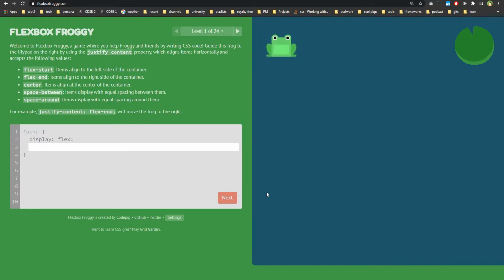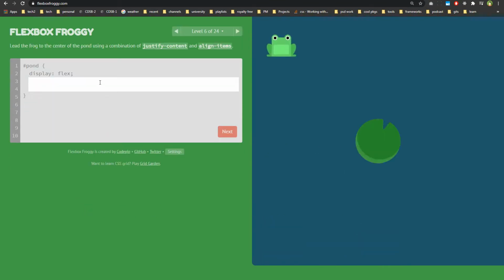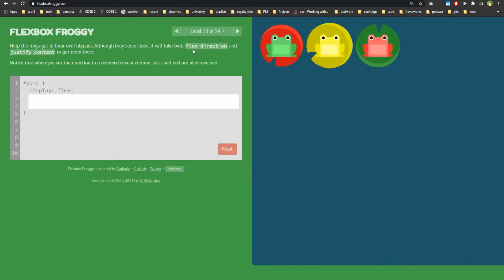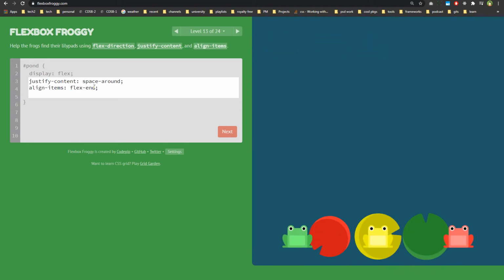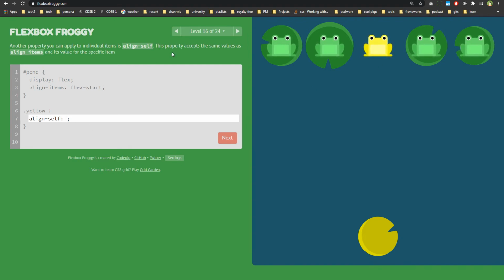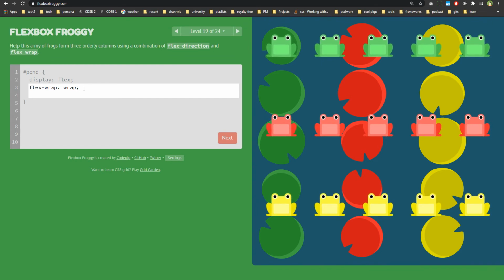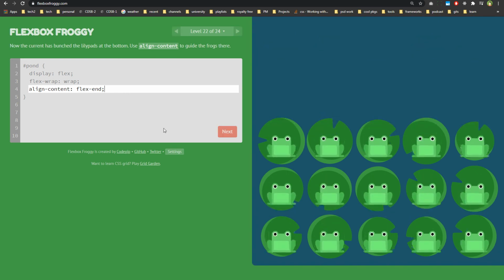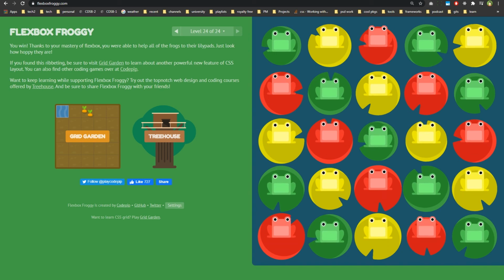CSS Flexbox Game Play | Play Flexbox Froggy (All Levels Completed) | Master CSS Flexbox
This is a CSS flexbox game. CSS Flexbox is a better CSS technique that replaces CSS floats technique in grid system. Grid system usually has got a container or row that contains columns inside it. CSS flexbox offers huge flexibility to manage grid system and you can align or order columns inside a row in an easy way.

In this game, consider blue area as row or container, frog inside it as a column and we have to apply CSS values to provided properties and move frogs (columns) at proper positions. Each frog will go over lilypad of same color.